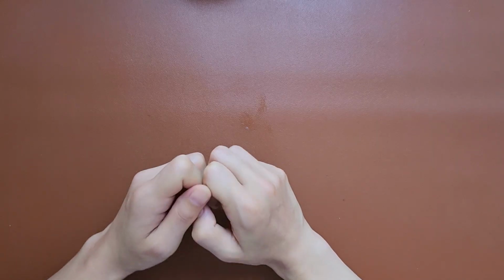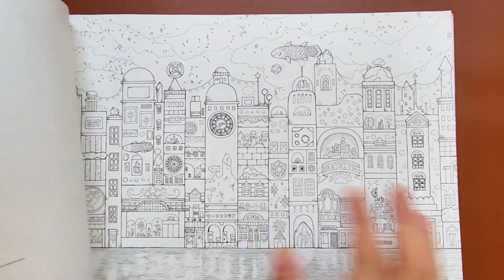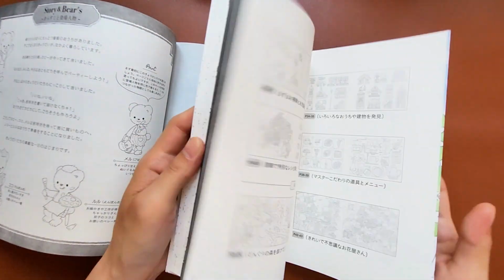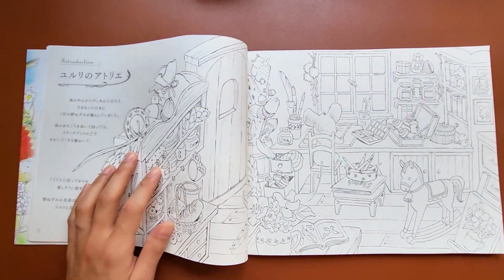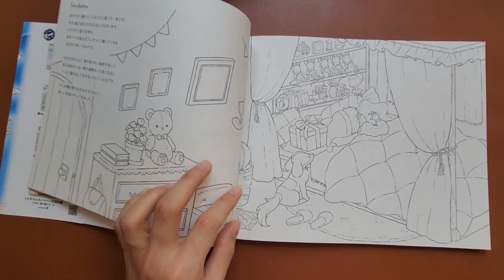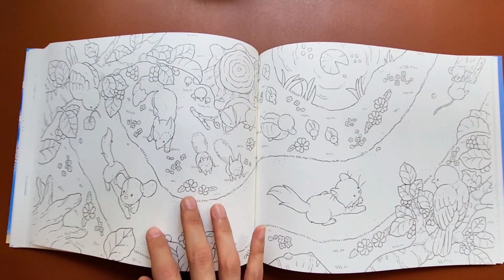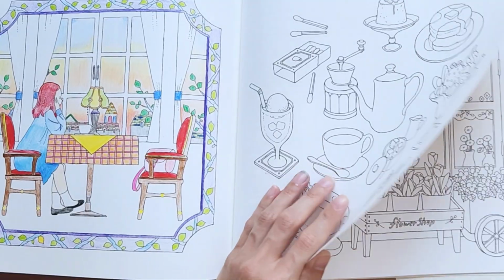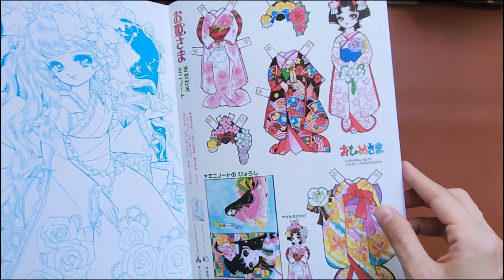Amazon Japan Haul Part 1 | New to Me Coloring Books as a Newbie Coloring Addict | Adult Coloring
I've been eyeing these coloring books for ages — and I finally got them! In this video, I'm unboxing my ultimate dream haul of coloring and art goodies straight from Amazon Japan. I bought everything from coloring books to watercolor paper and brushes. For this part, I am sharing some of the books which may be familiar to most, but I wanted to share anyway for newbies like me. 💖